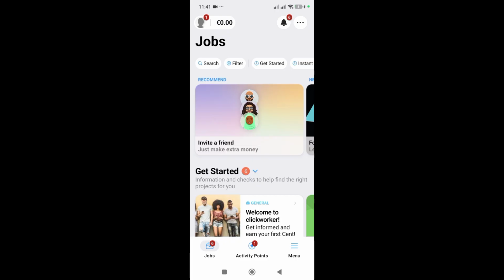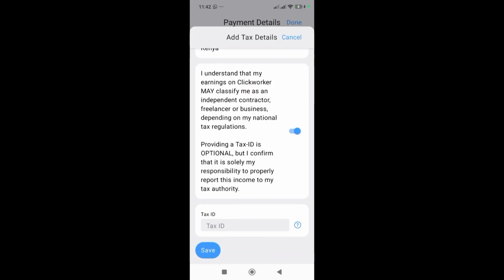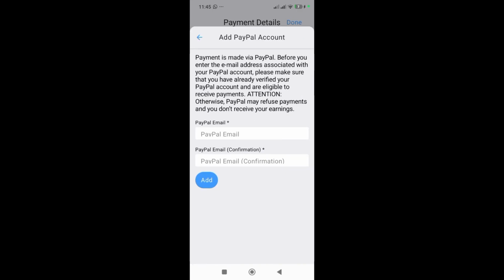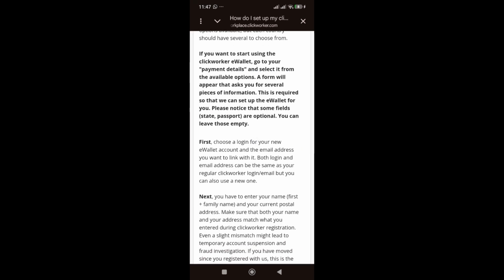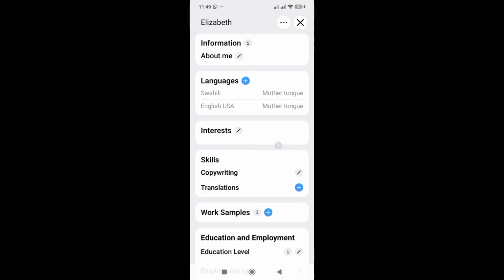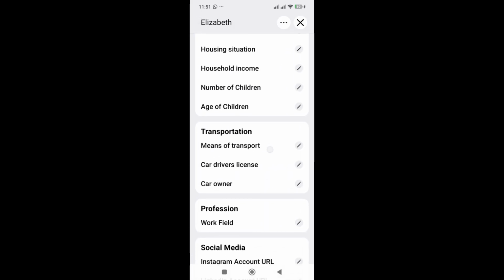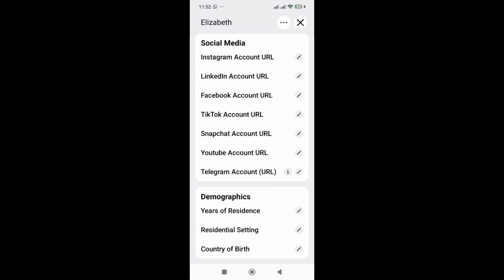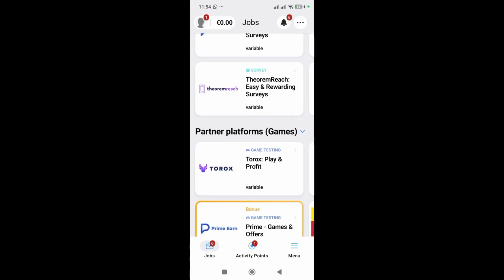How to Set Up Clickworker Payment Method in 2026 | PayPal, Airtm & E-Wallet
Learn how to set up your Clickworker payment method step by step and prepare your account to receive payments. In this video, I show you how to complete your payment and tax information, add a payment method, and understand the available payout options.

I also show you how to complete your Clickworker profile, add your skills and interests, complete tutorials, and improve your chances of finding available microtasks.

In this tutorial, we cover:

✅ How to set up Clickworker payments
✅ How to add your tax information
✅ How to add Airtm to Clickworker
✅ How the Clickworker e-wallet works
✅ Clickworker payout threshold and fees
✅ How to complete your Clickworker profile
✅ How to add skills and interests
✅ How Clickworker tutorials work
✅ How to find available Clickworker jobs
✅ Clickworker partner platforms
✅ Tips for beginners using Clickworker

Important: Available payment methods, fees, jobs and earnings can vary depending on your country and account. Always check the information shown in your own Clickworker account.

If you're new to Clickworker, watch this video before starting tasks so you can properly set up your account.